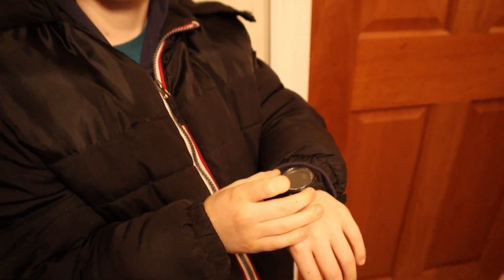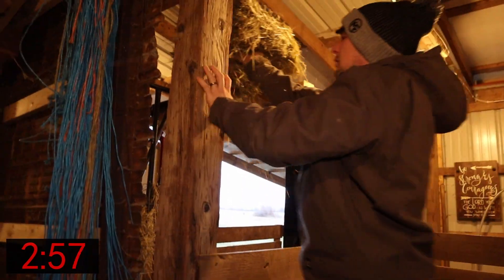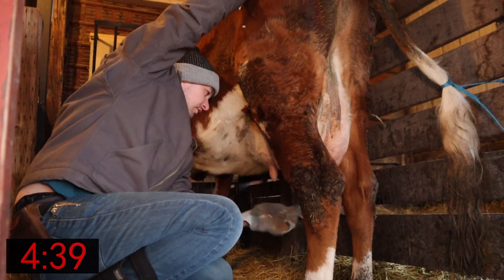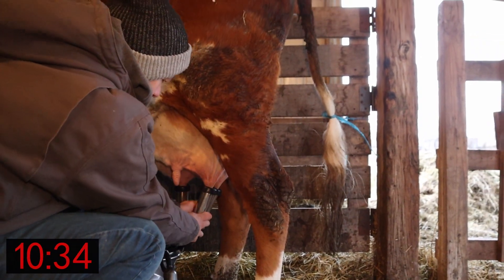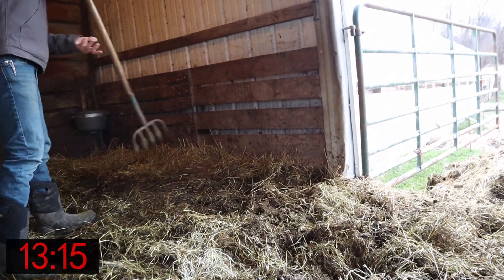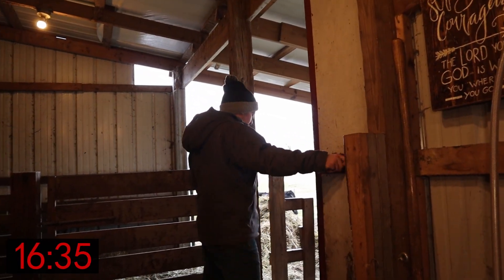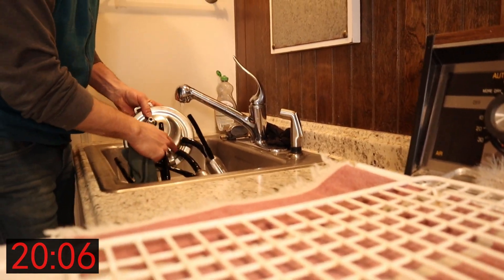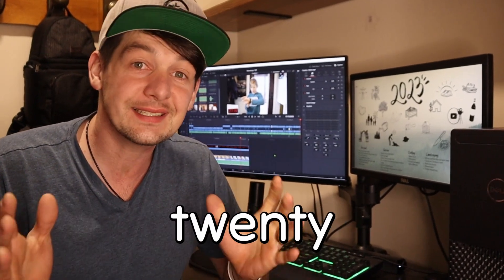Homestead Chores in LESS THAN 30 min! (including milking a cow)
To be successful on a homestead you have to be as efficient as possible. If things take too long and are too hard, you'll burn out. It's taken me a long time to get this stuff down pat...

Sticker Gun (not the exact one we use since they don't make it anymore, but a similar one from the same brand)

Moo-Shine mug

Join the tribe. Represent.